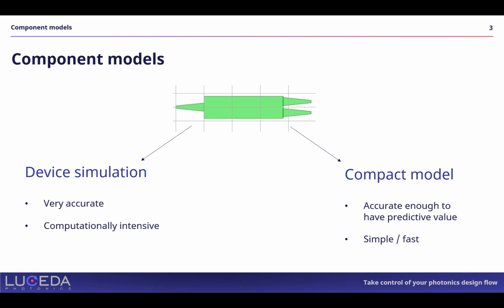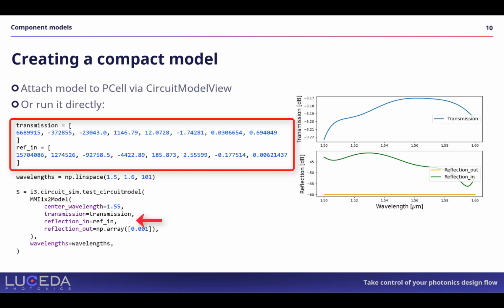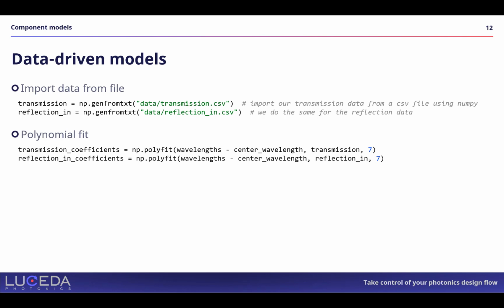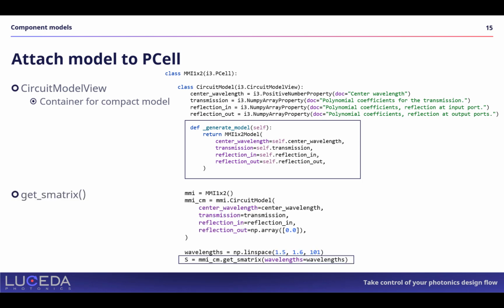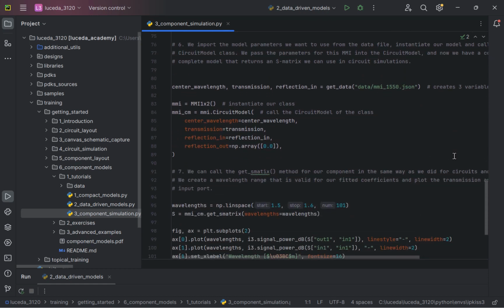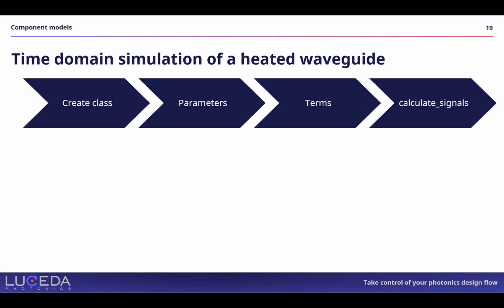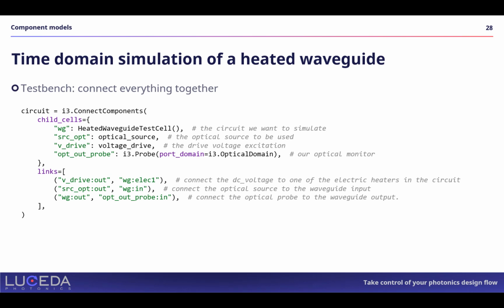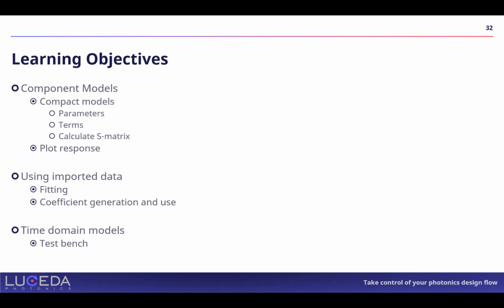Getting Started: Component Model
In this video we look at how to build compact models of components in IPKISS.